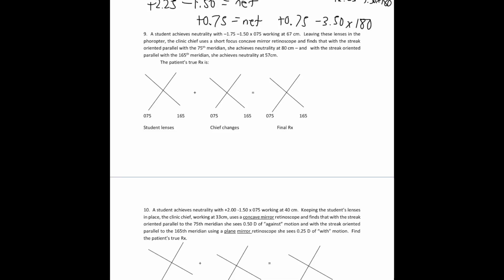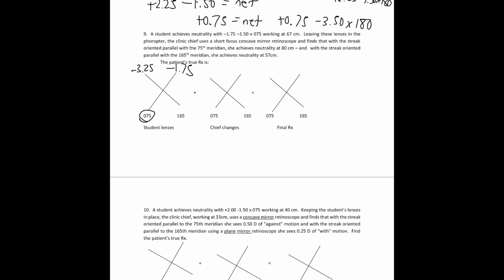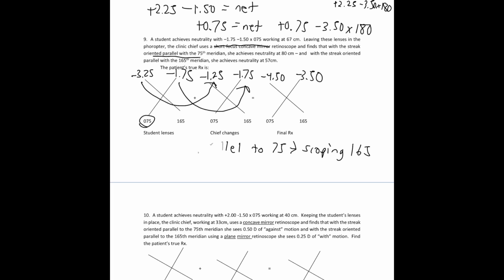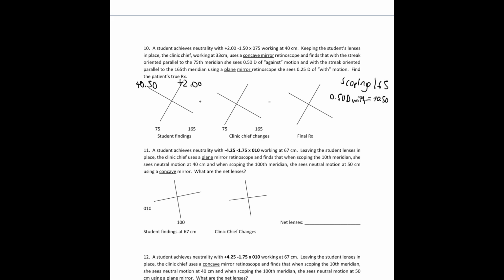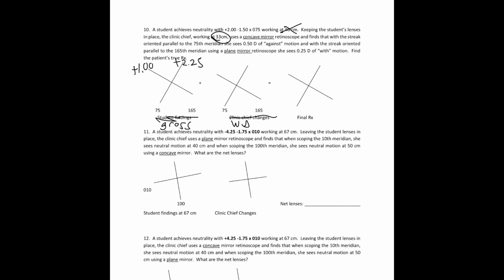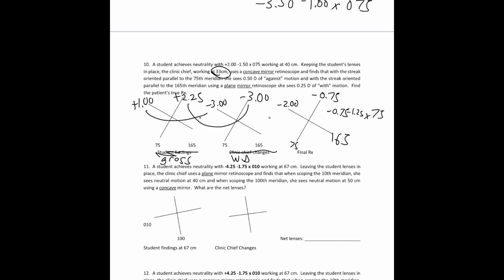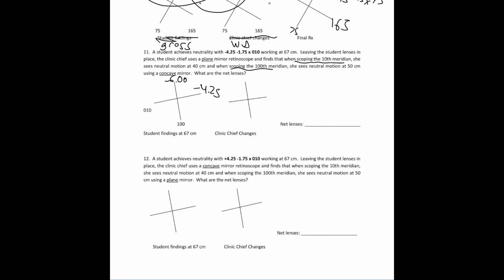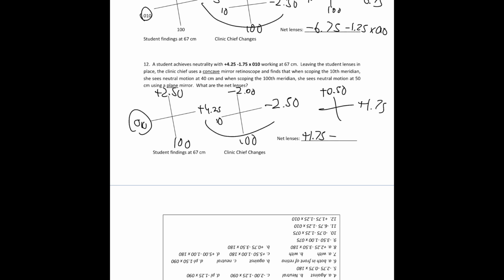Ret Part 3